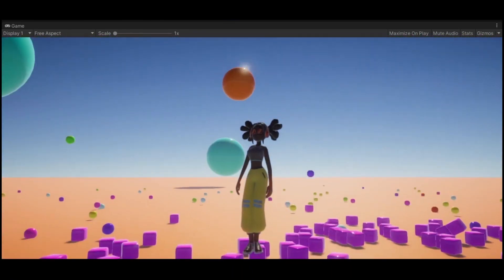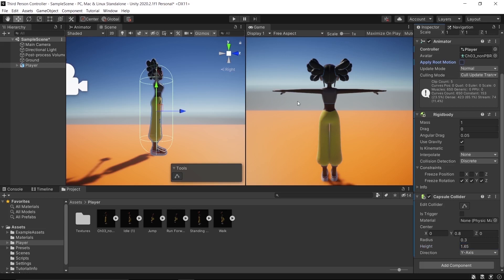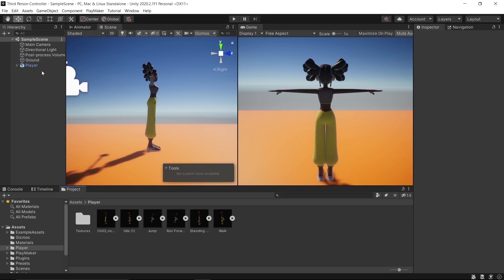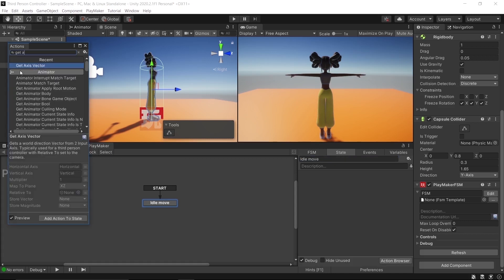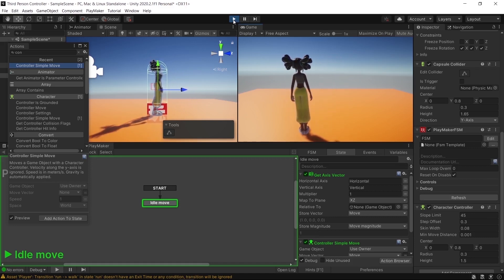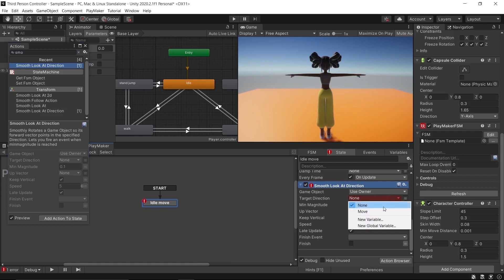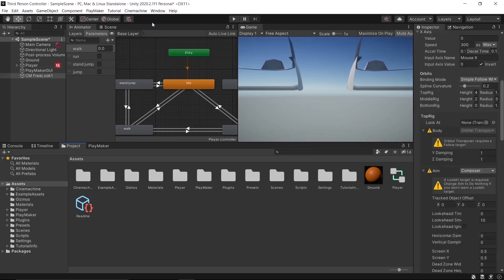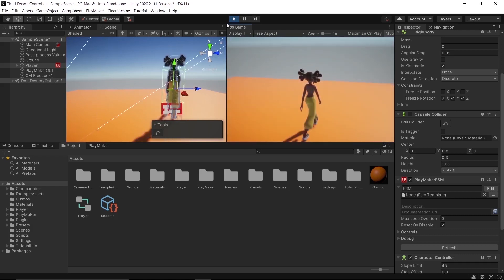Third Person Movement in Unity and Playmaker Making Stylized Character Control Part 2 UNITY TUTORIAL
Third Person Movement in Unity and Playmaker Making Stylized Character Control Part 2 UNITY TUTORIAL In this Tutorial we are looking at How To make a Simple Third Person Movement (How to Make a Stylized Control) System and in this part we looking at setting up our Player movements and setting the camera.

We shall Cover

-Third Person Movement

- Playmaker (Programming or Coding)

-Camera Setup using Cinemachine

This video is also like:
THIRD PERSON MOVEMENT in Unity,
How to Add a Third Person Controller in Unity (The Fast Way),
Make a Third Person Camera and Movement Controller in 7 Minutes | Unity Tutorial (or Download),
Third Person Movement_Making Survival-Shooter Game in Unity_PART_2,
Creating a Third Person Camera using Cinemachine in Unity! (Tutorial),

Let's learn how to make a solid third person controller with a moving camera!

This video also  shows:
unity3d,
unity tutorial,
unity,
playmaker,
unity3d,
unity,
visual scripting,
playmaker,
unity,
unity3d,
game development,
unity,
cinemachine,
mixamo,
import mixamo to unity,
unity,
nity,playmaker,visual scripting,no programming,third person controller,third person tutorial
Hi there!
In this video, I'm going to explain how to create a simple third person controller similar to Zelda Breath of the Wild (running and jumping) using Unity, Playmaker and Cinemachine,
Unity 3d Tutorial on creating a third person movement system using Cinemachine Free Look Camera for 3rd person camera that allows to look around and direct players movement. To drive our player we will use CharacterController component. The system is reusable for AI agents by simpley swapping input source to AI input,
unity tutorial,unity engine,unity3d,game development,gamedev,education,learning,c#,third person game,third person camera,camera,movement,tutorial,
In this video, we’re going to look at how we can set up a third-person camera using the new Aiming Rig of Cinemachine 2.6, and how we can use Impulse Propagation and Blending to create additional gameplay functionality for our camera controller.

Third Person Movement with Unity & Playmaker